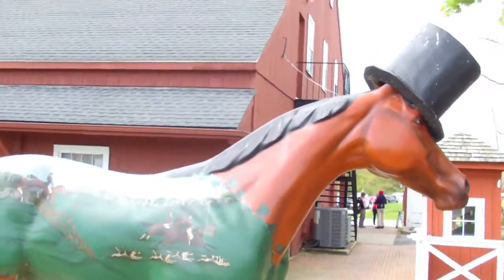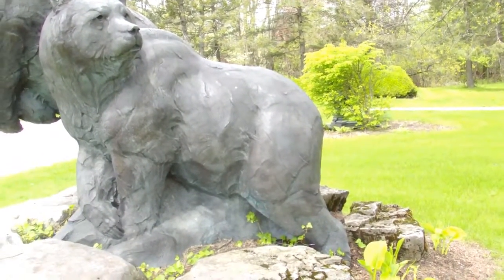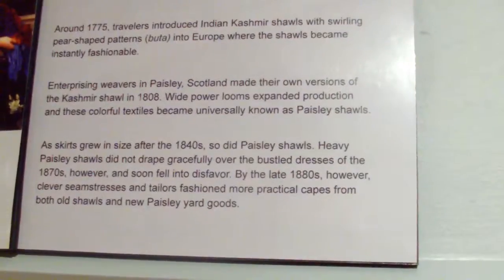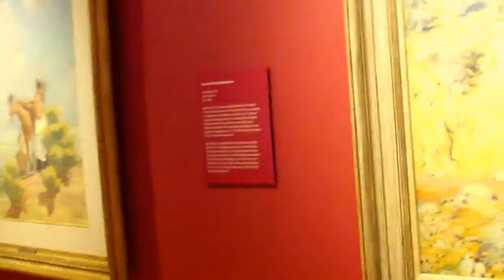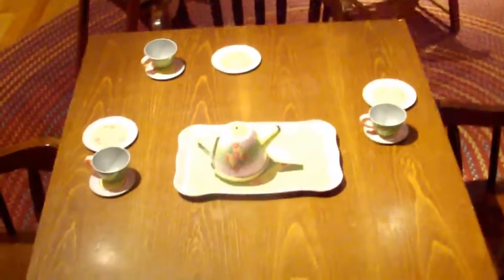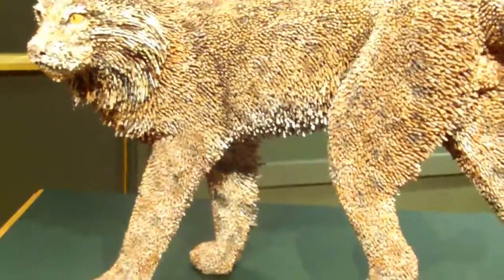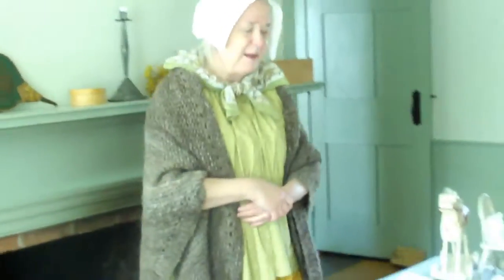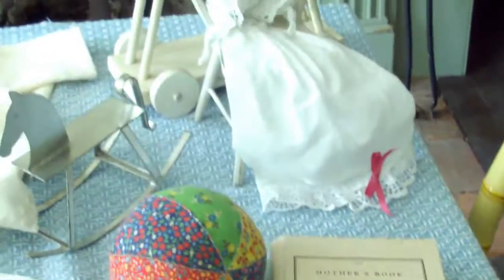A step back in time Genesee country museum, part 1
On Mother's day this year I visited Genesee country museum, unique museum that features 19th century buildings, technology, and people who do things the 19th century way. I have to split this in more than 1 part as it runs longer than I wanted. There are no actors, no scripts. All interviews are spontaneous  and the critters quite real, I assure you. Enjoy!